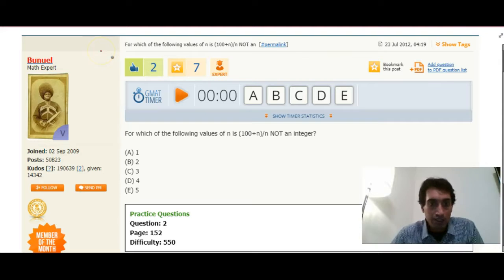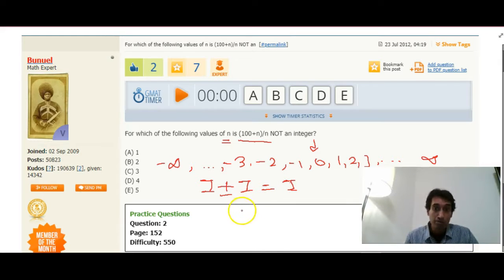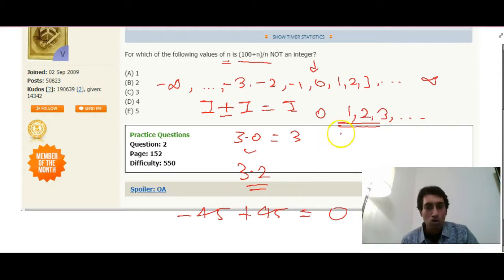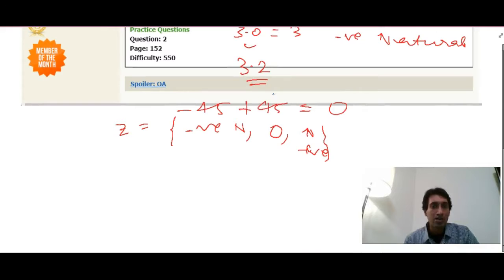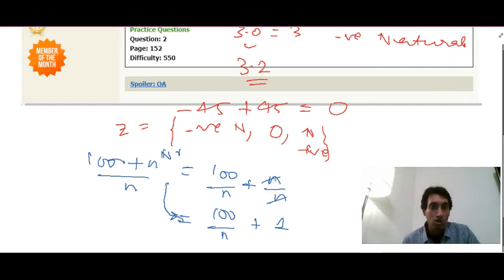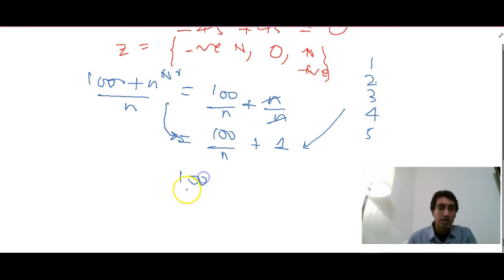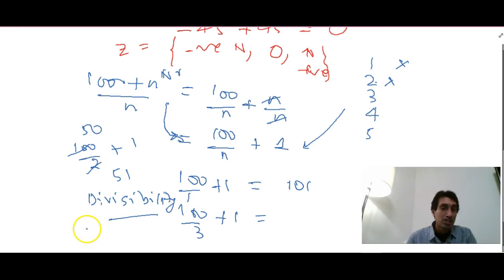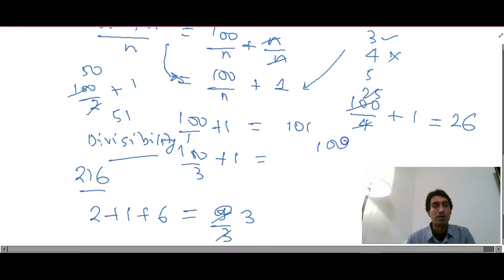Q2/PS/OG15 For which of the following values of n